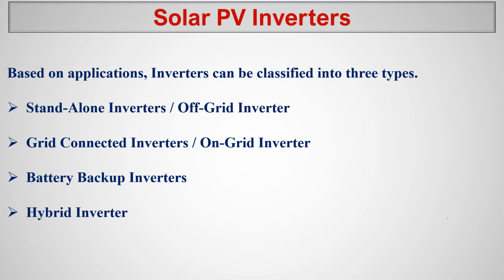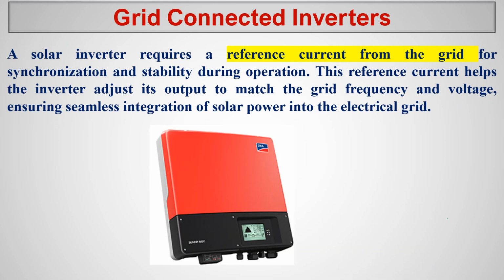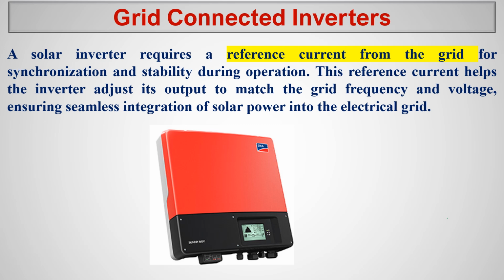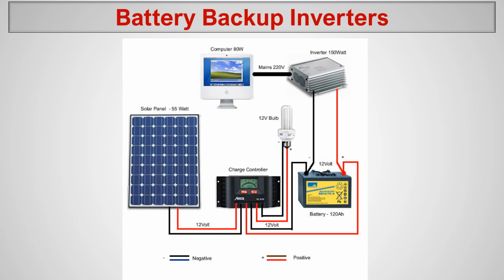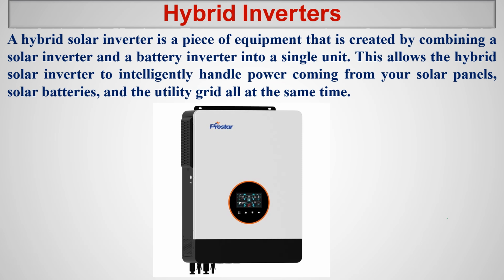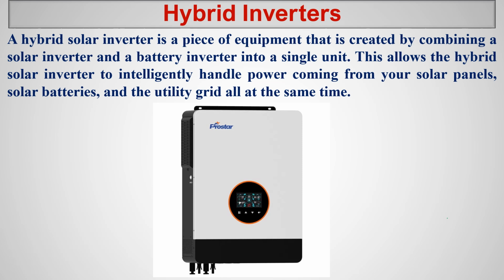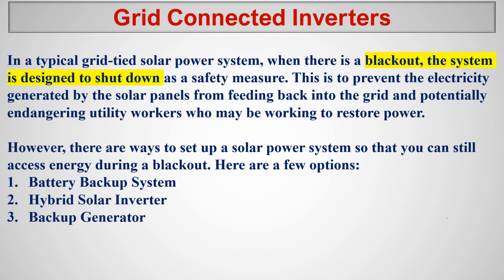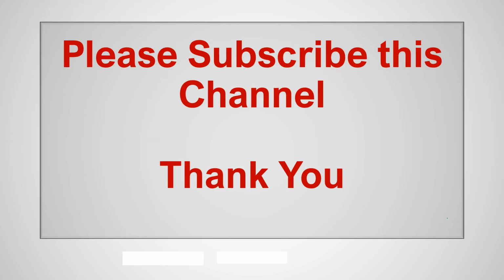Solar PV Inverter Types based on Application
Solar Inverter Technology Trends, Utility-scale Solar Inverter, Grid-tied Solar Inverter, Off-grid Solar Inverter, Commercial Solar Inverter, Residential Solar Inverter